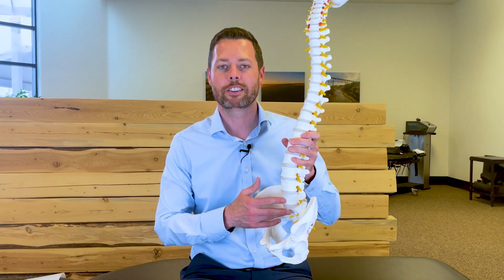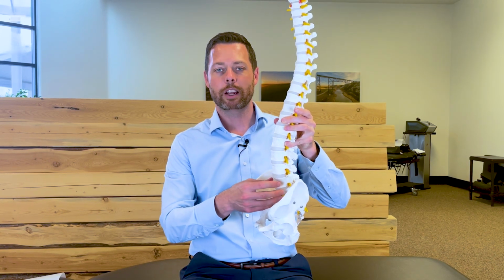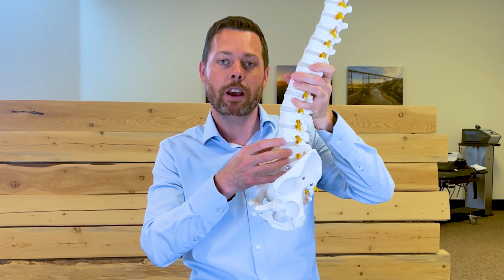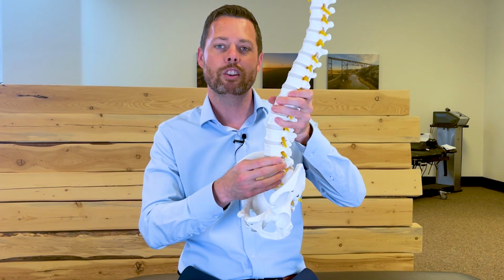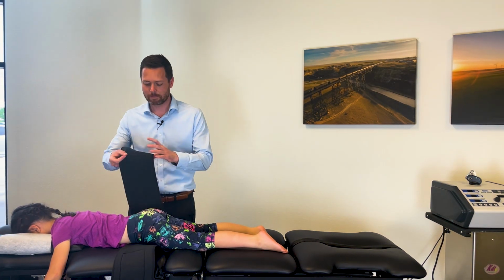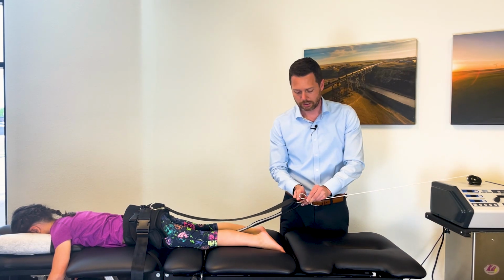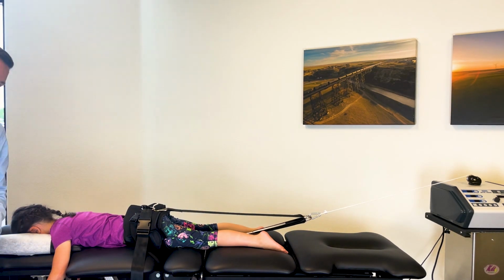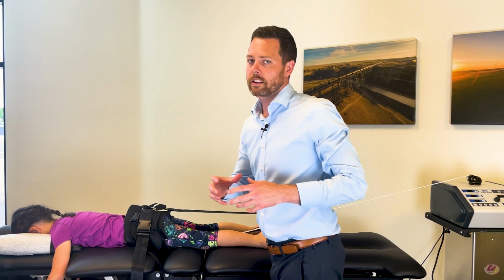L4-L5, L5-S1 Disc Bulge Decompression Therapy | Dr. Daniel Bridge, Chiropractor In Helena MT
In this video, Dr. Daniel Bridge offers insights into decompression therapy for treating L4-L5 disc bulge and L5-S1 disc bulge. Using a decompression table for treating lumbar disc bulges is a promising treatment for those with an L4-L5 disc bulge, L5-S1 disc bulge. In this video, you will learn how a decompression table works to decompress a bulged or herniated disc in the lumbar spine. And you will also learn how decompression for L4-L5 disc bulge and L5-S1 disc bulge may help relieve symptoms such as back pain, leg pain, numbness and tingling in the legs. You will begin to understand what the decompression table procedure involves, how it provides relief, and the common factors that could make you a suitable candidate for this treatment.

Dr. Daniel Bridge - Endurance Chiropractic

Dr. Daniel Bridge, Chiropractor in Helena

Endurance Chiropractic
1040 Partridge Place, Suite 6, Helena, MT 59602